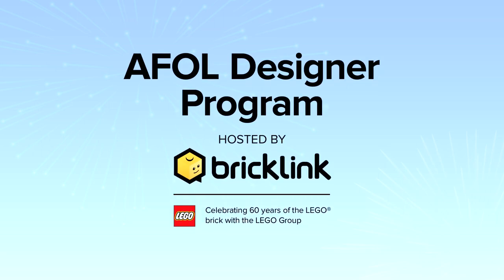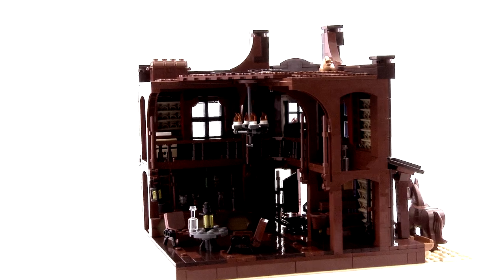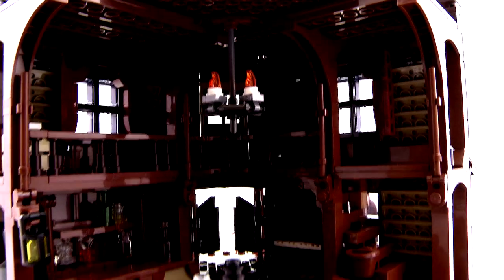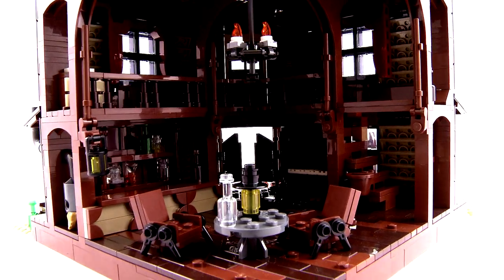ADP Finalist Spotlight - Wild West Saloon